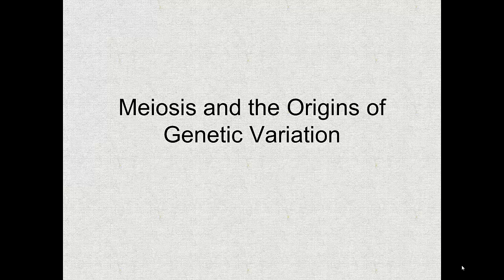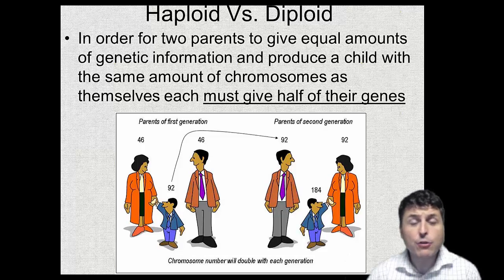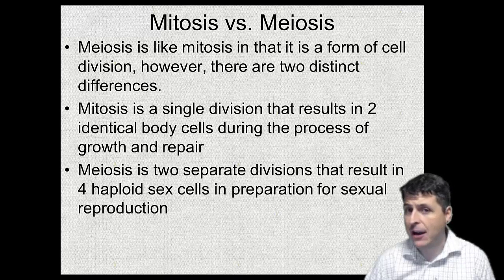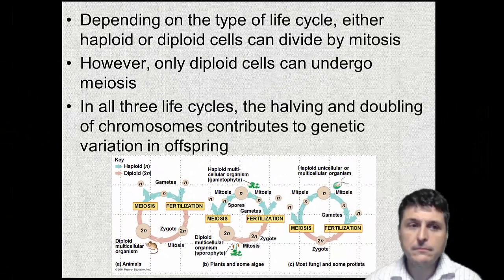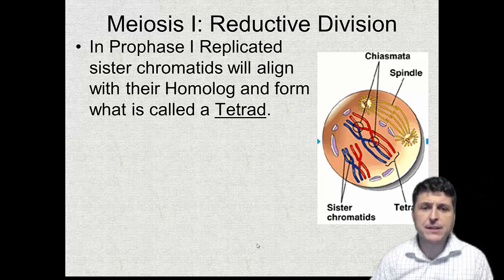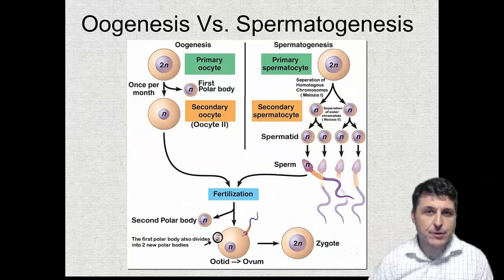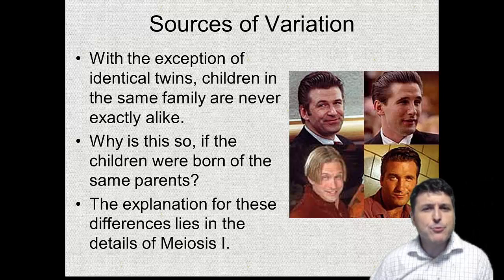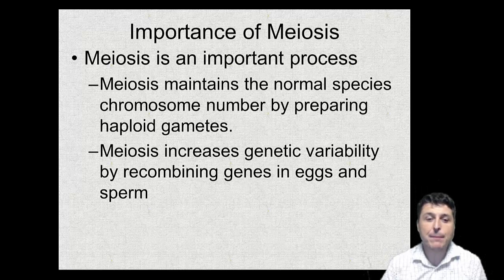DoveBiology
YouTube Channel for Mr. Dove's Science Classes at MHS